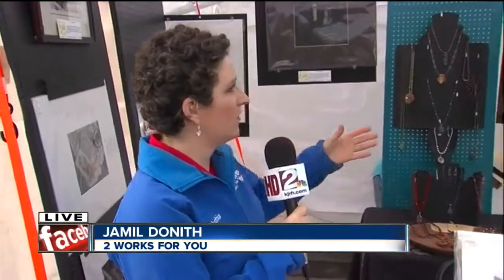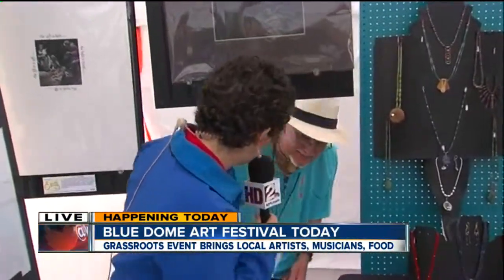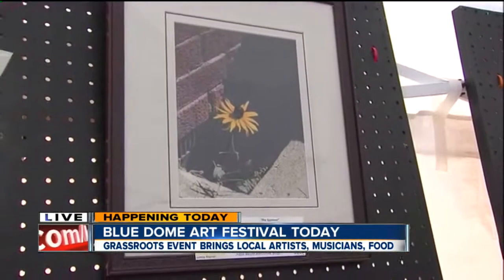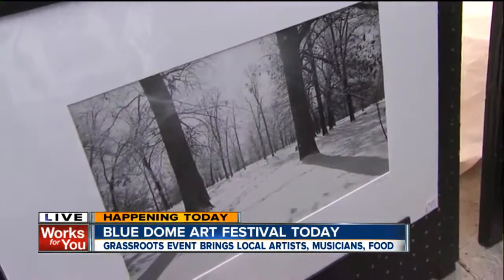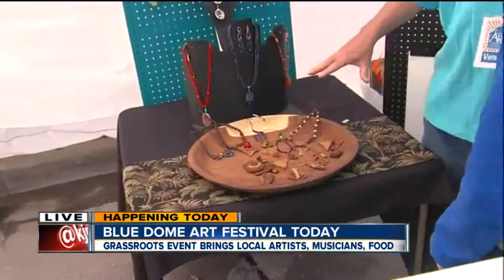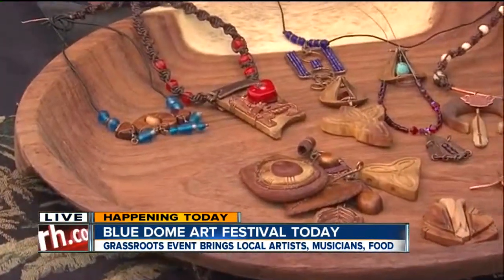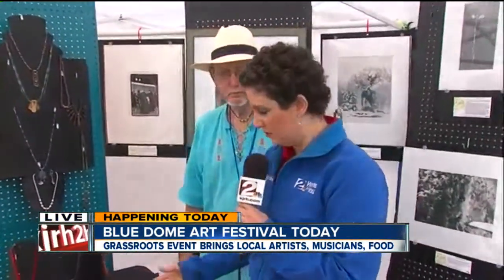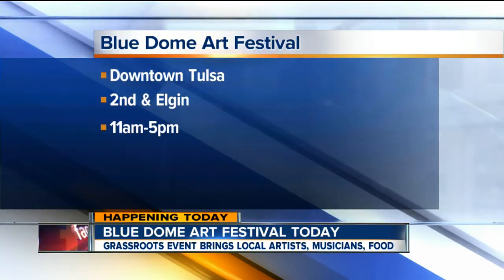Artists at Blue Dome Art Festival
2News Works for You Weekend Morning at 8a